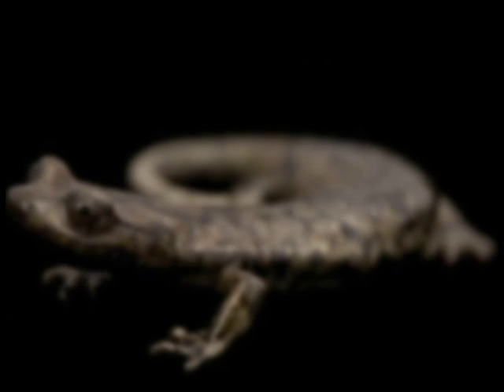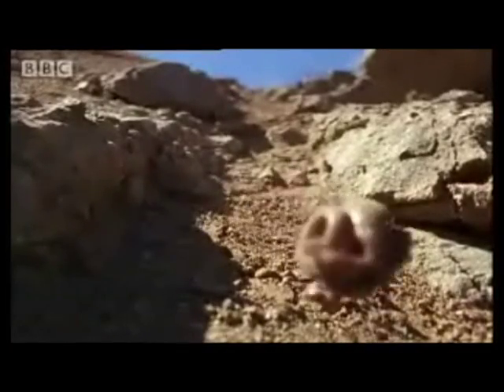Mount Lyell Salamander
Video Response to BBC's Weird Nature: Rolling Salamander's and Caterpillars,  explaining the evolutionary characteristics of the Mount Lyell Salamander.